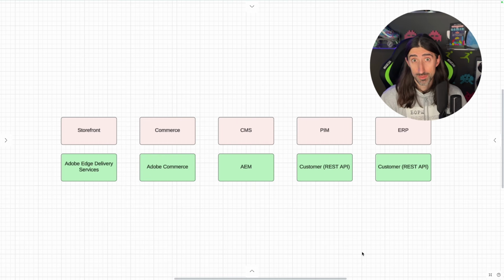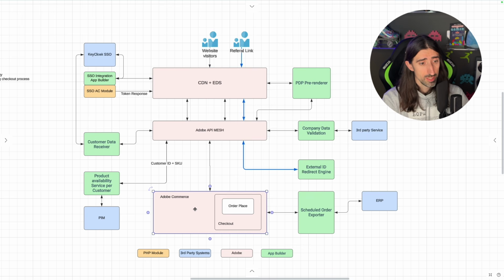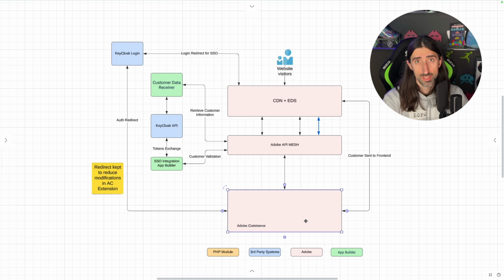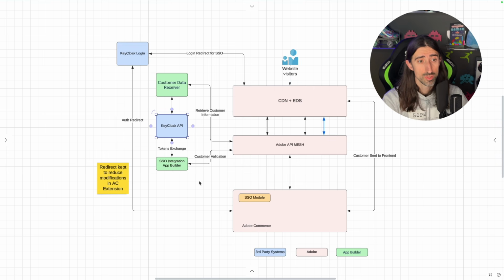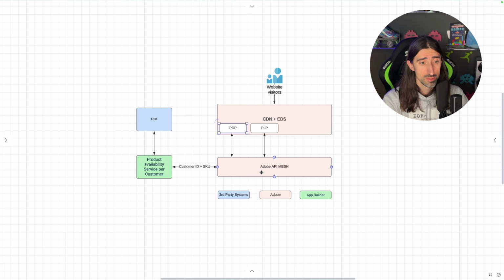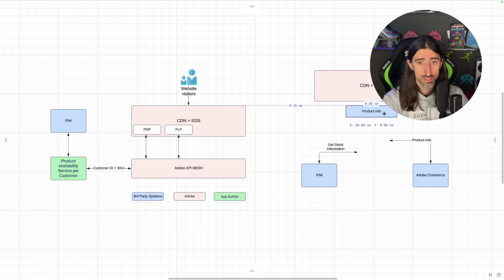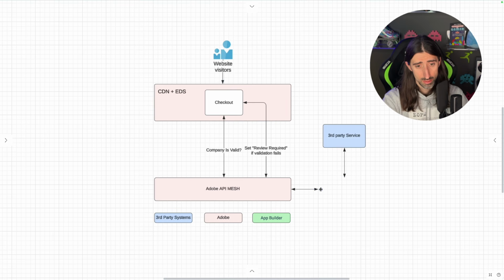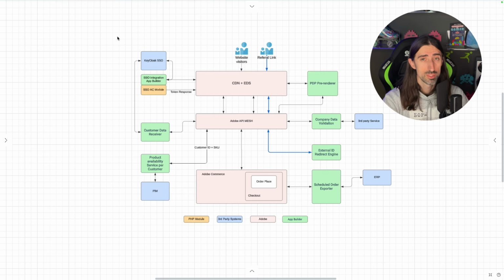Adobe Commerce Architecture - Replacing PHP where it matters.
NOTE: If you have any use cases you’d like to share, I’d be happy to hear from you.

In this video, we look at how rethinking Adobe Commerce extensibility using Adobe Developer App Builder — and moving away from large amounts of custom PHP — can lead to a more scalable, stable, and maintainable architecture for real production environments and long-term growth.

If you want to read more, here is an article on this topic